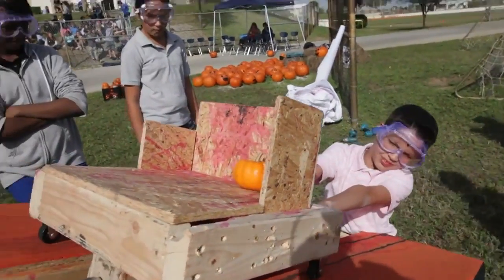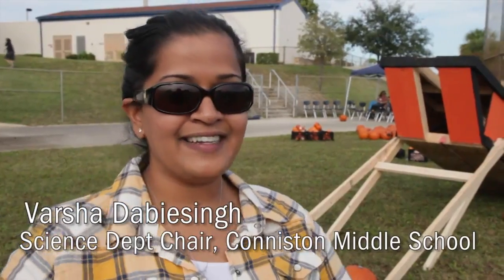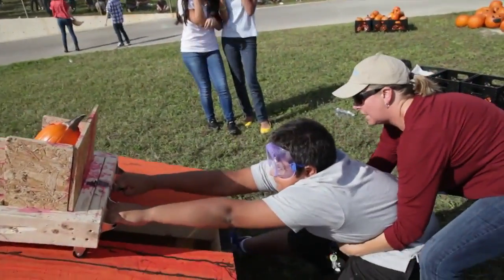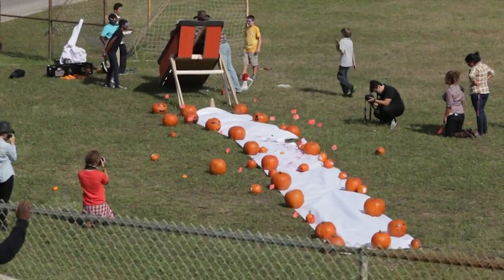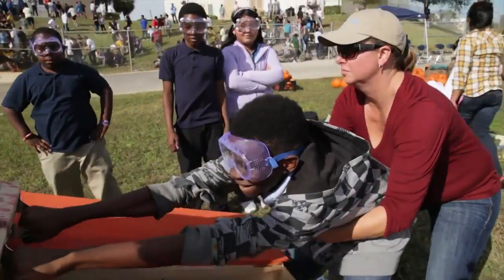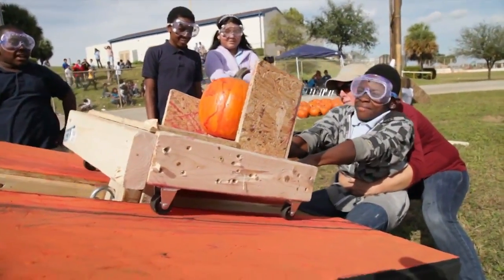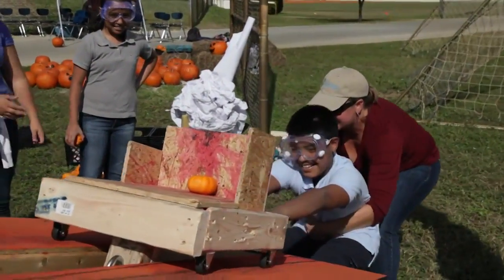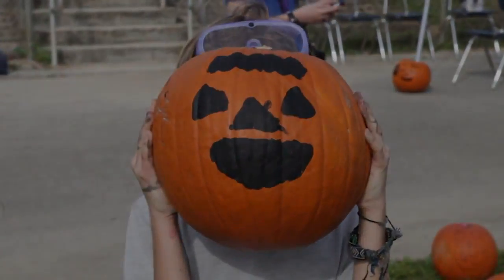Pumpkin chunkin' for science at Conniston Middle School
Pumpkin chunkin' for science at Conniston Middle School in West Palm Beach